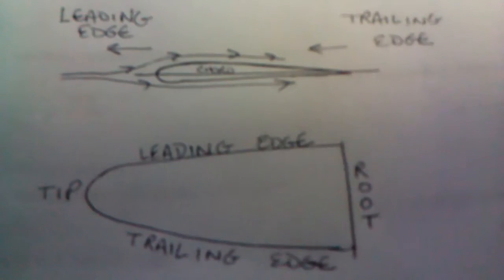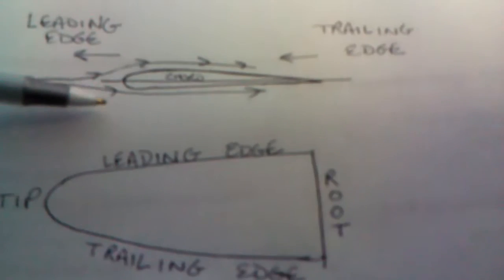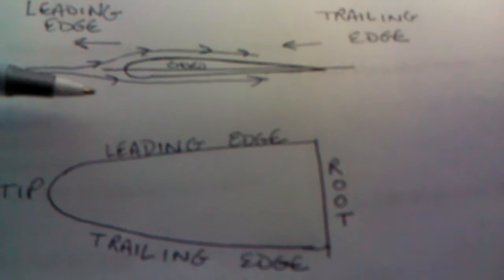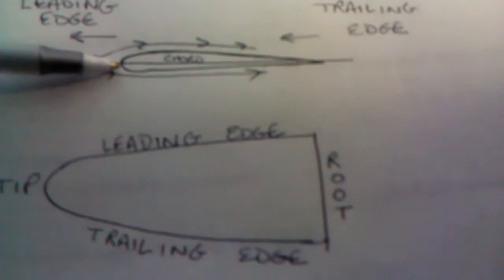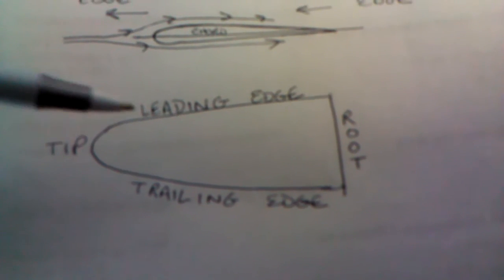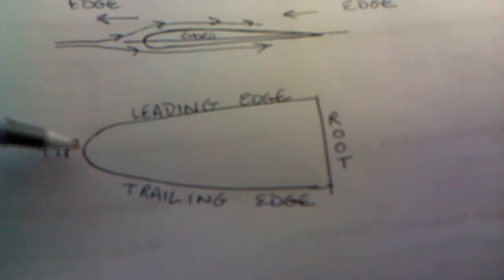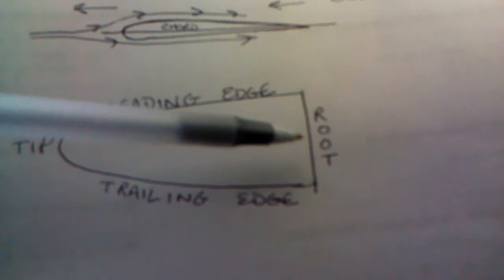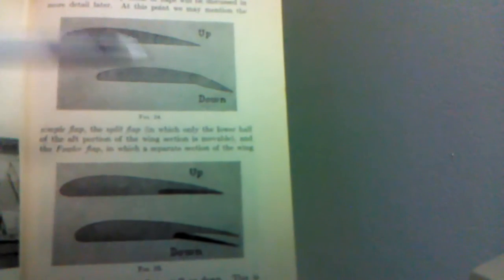A/V2 Part 2